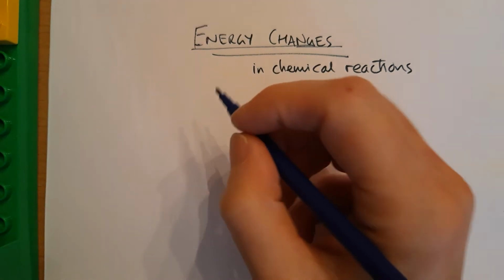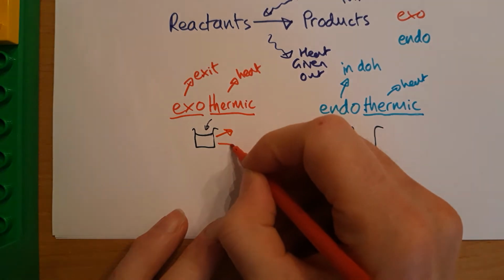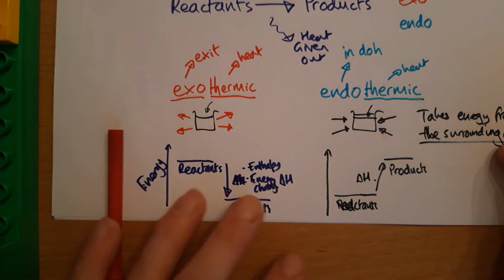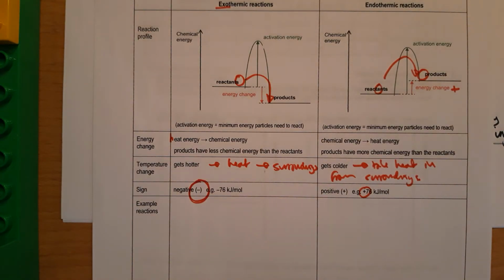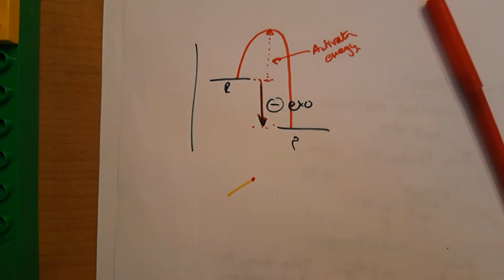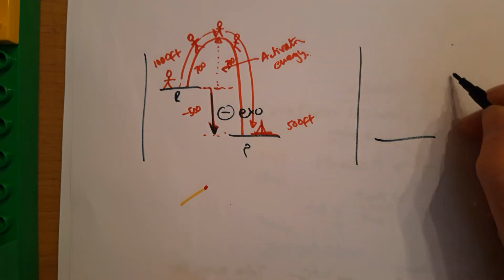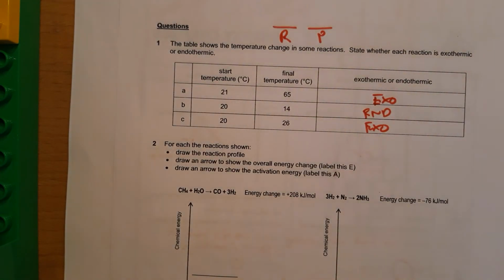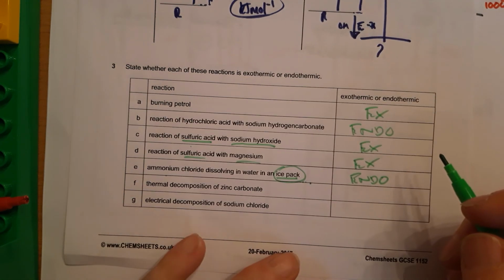AQA Energy Changes in Chemical Reactions 1/3